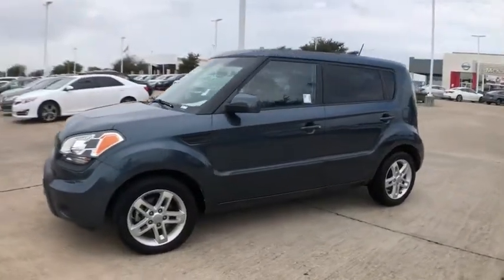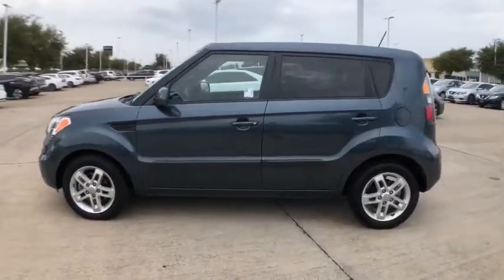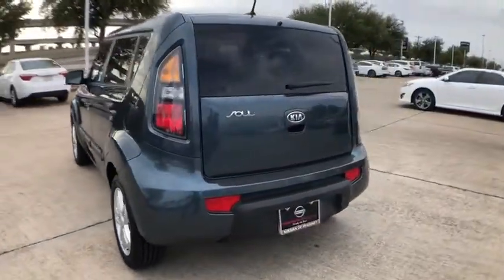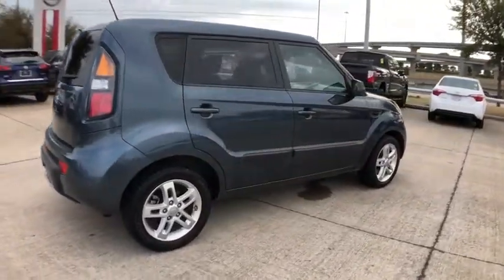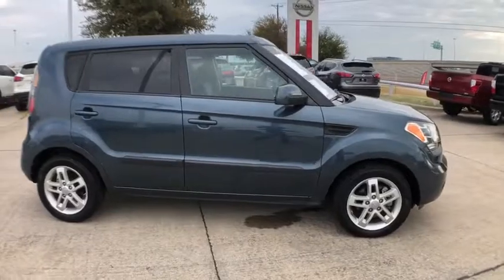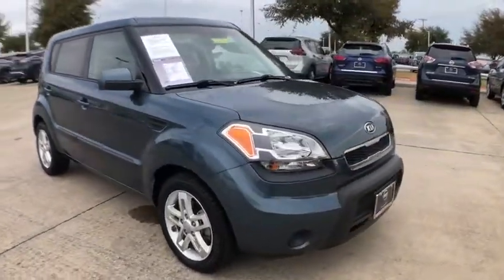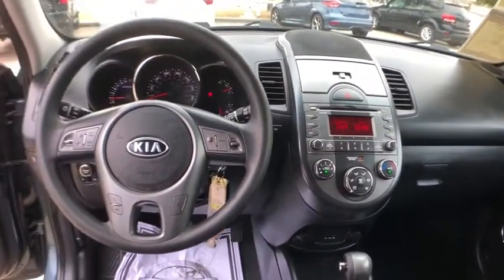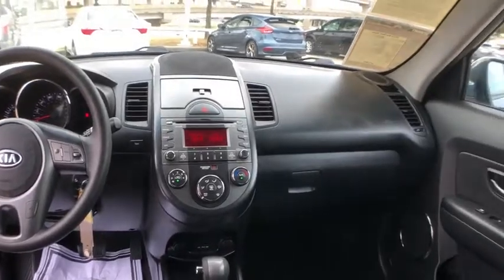2011 Kia Soul Mckinney, Frisco, Plano, Dallas, Fort Worth, TX B7309355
Denim Used 2011 Kia Soul available in McKinney, Texas at Nissan of McKinney. Servicing the Frisco, Plano, Dallas, Fort Worth, TX area.

Clean CARFAX.brbrDenim 2011 Kia Soul Odometer is 72016 miles below market average! 24/30 City/Highway MPGbrbrBluetooth for Phone, Alloy / Aluminum Wheels, Remote keyless entry.brbrAwards:br  * 2011 IIHS Top Safety Pick Serving McKinney, Dallas, Fort Worth, Richardson, Frisco, Plano and DFW area! Great selection of Nissan cars, trucks, SUV and Van models for sale. Pre Owned cars, trucks, SUV, Van, Mini Van, available at Nissan of McKinney. Shipping available for customers outside the DFW Metroplex. Call today!